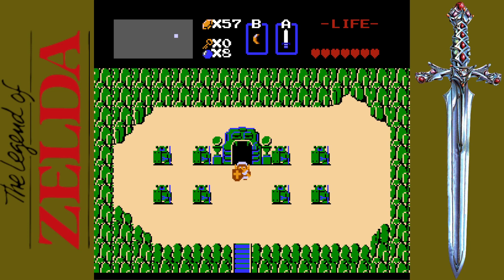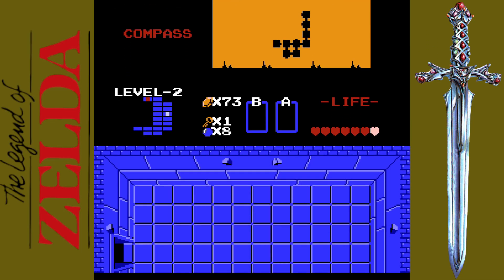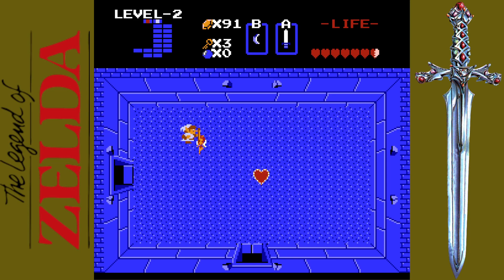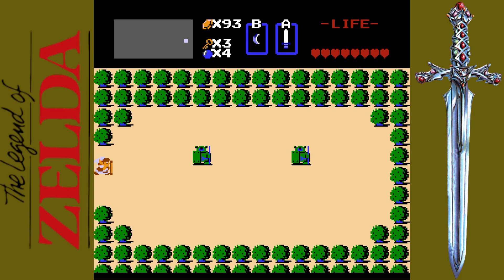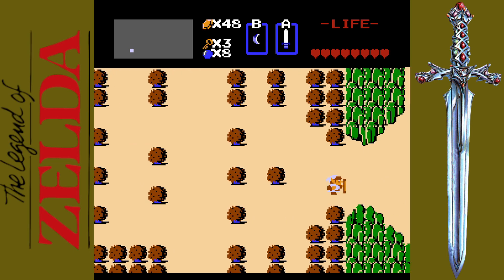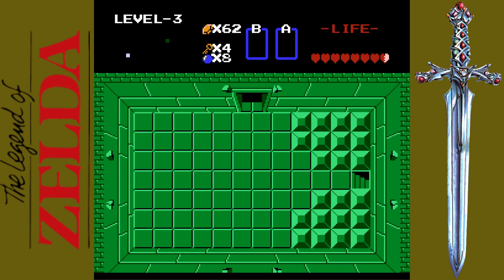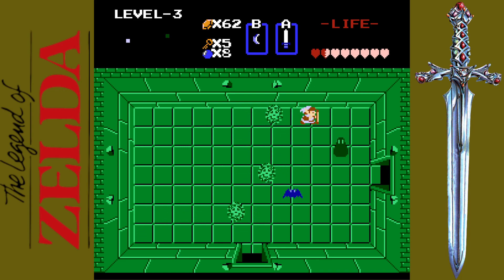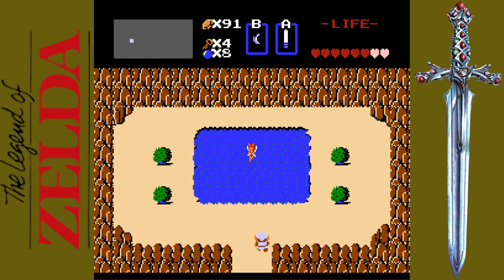Rogue Plays the Legend of Zelda (NES) || 4 || That Bom-ba-bom-ba-bom...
The Legend of Zelda is a stand-out franchise in Nintendo's library. When my parents got our NES in the late 80's, this and Final Fantasy were my two first games. It clearly made an impression. I have almost every game in the franchise (there are a few I am missing for the Nintendo handhelds like Minish Cap, the Oracle games, and Four Swords Adventures) and I play them regularly. I'm not amazing - see my series on A Link to the Past for examples of how badly I can embarass myself (or Link) - or just watch this episode! We bumble about Hyrule in search of arms and equipment to get set up to fight our way to the first "unit" of the Triforce of Wisdom. Can we save the Princess Zelda? Can we defeat Ganon, even though he has the Triforce of Power? What happened to the Triforce of Courage? Will all these questions get answered? Join me on the journey and you will find out!